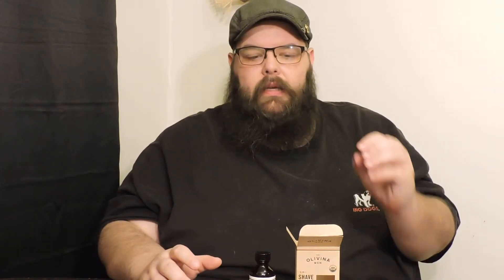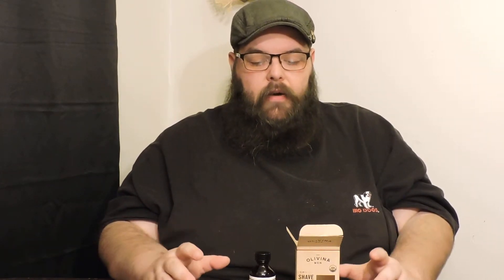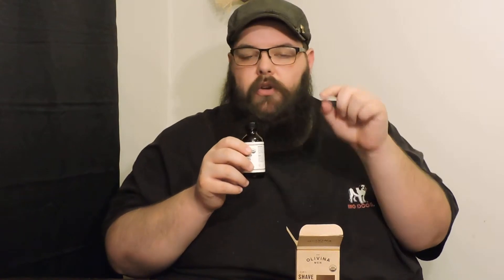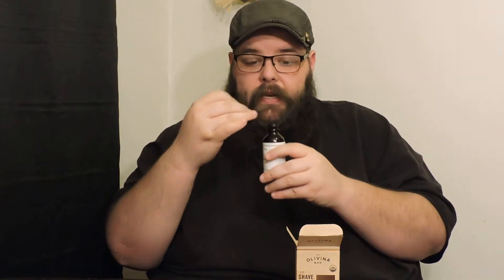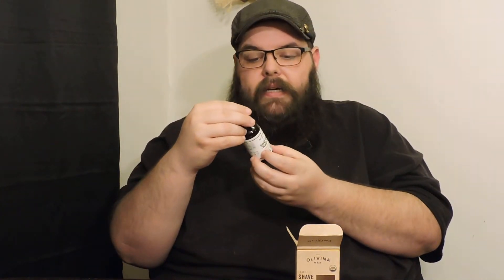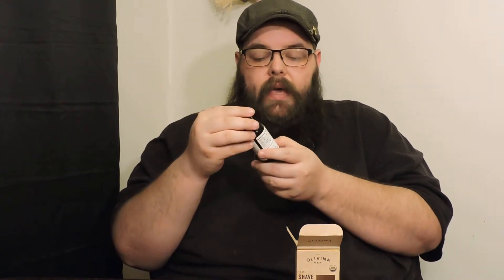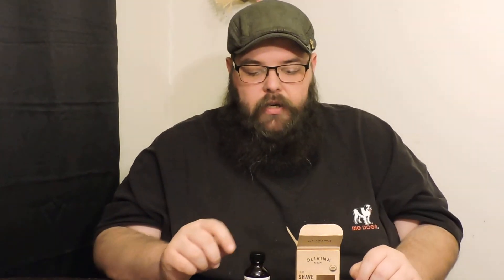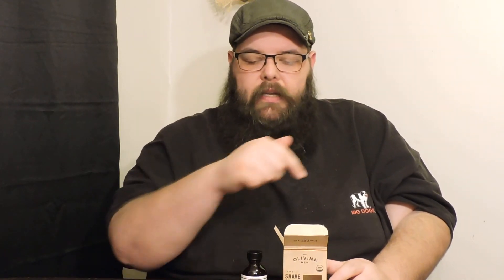Olivina Men.- orange and clove 2&1 shave prep and beard oil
Tonight we are reviewing olivina men  this is a 2&1 beard oil and shave prep im not shaving anytime so this is my beard oil this is amazing stuff from the smell of orange to clove with the nice thick oil from the all natural ingredients  this is not to disappoint  at all grab you some olivina men  2&1 beard oil